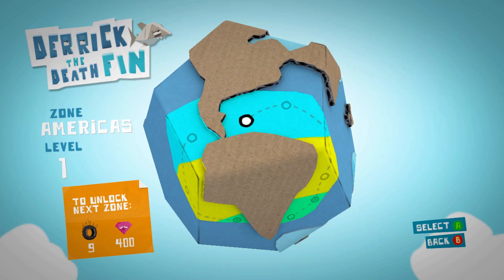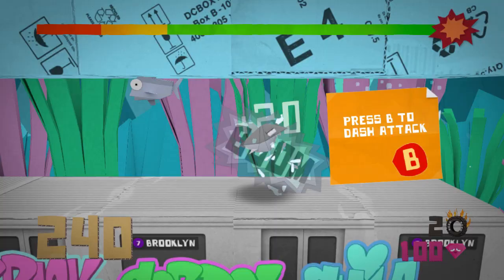Indie for Breakfast - Derrick the Deathfin